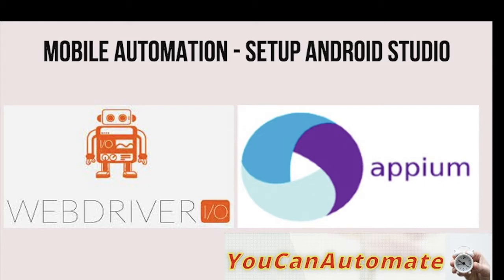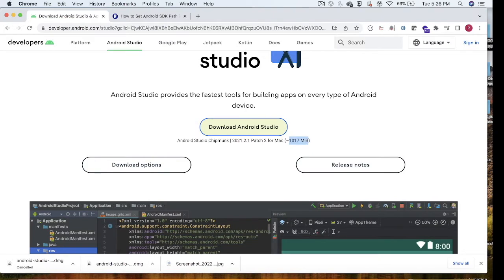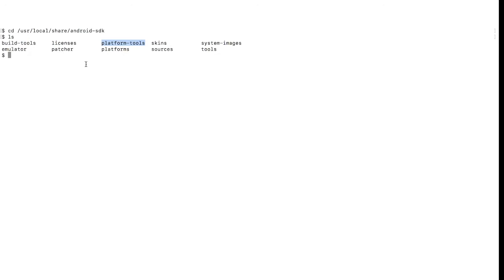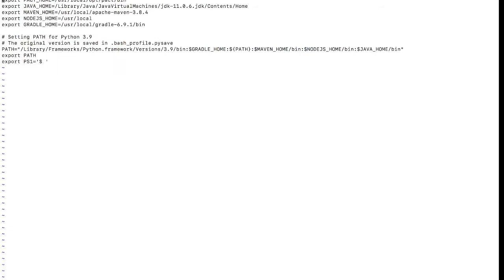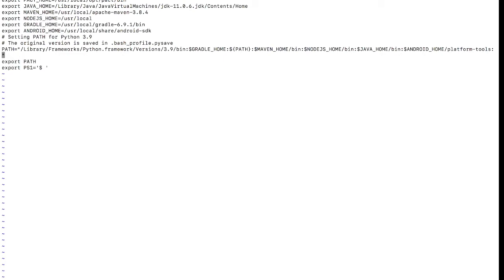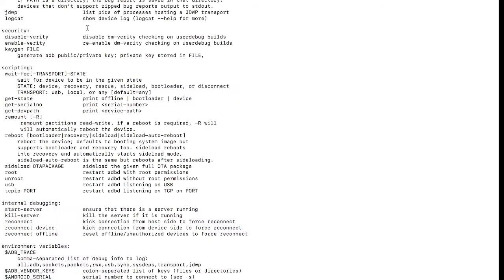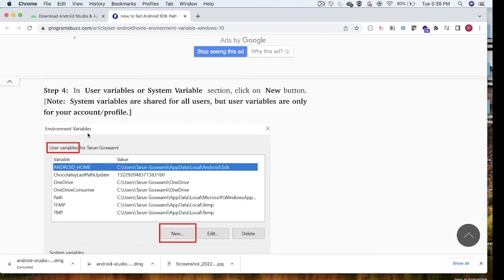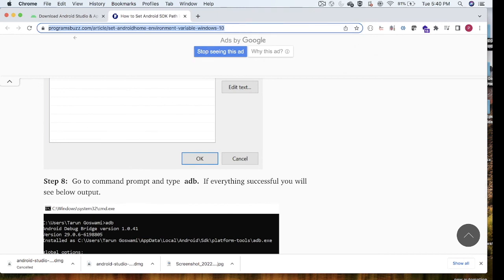Mobile Automation | How to setup Android Studio - Episode - 4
This video helps to setup Android Studio .

Different commands used while configuring ANDROID_HOME -

To open bash_profile -
 - vi .bash_profile

To source the bash_profile:
-  source .bash_profile

To check the configuration
- adb